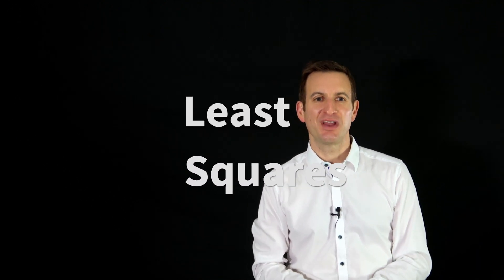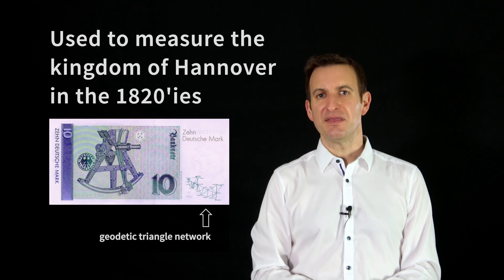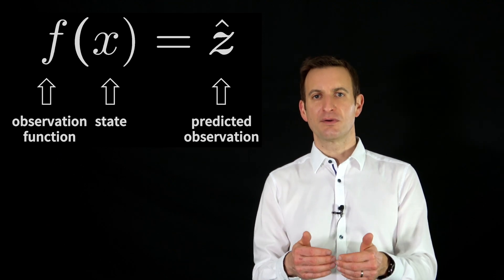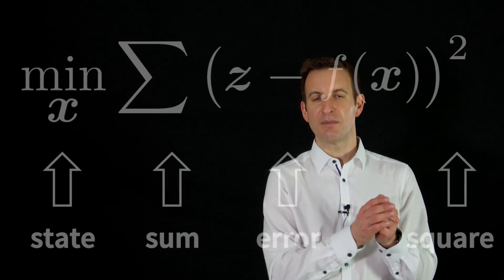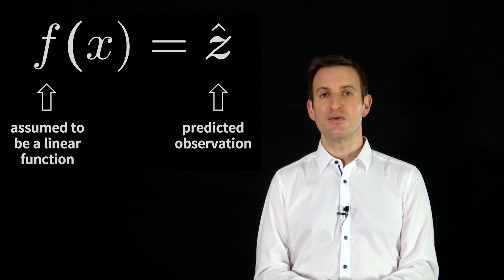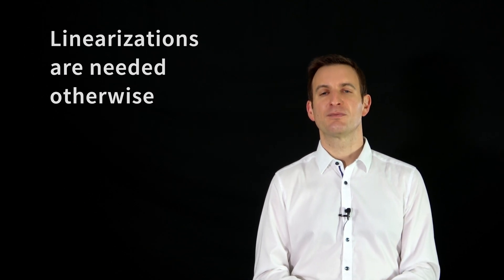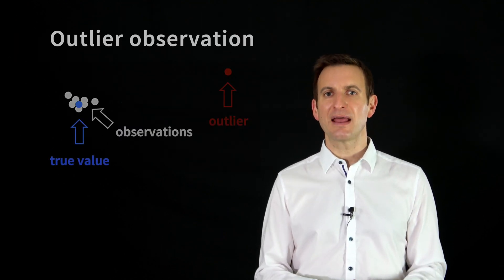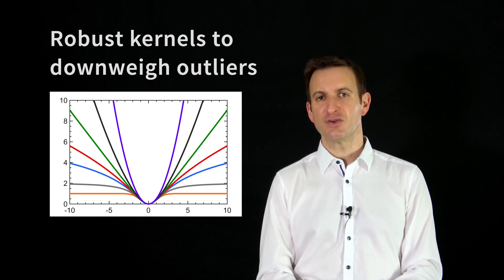Least Squares - 5 Minutes with Cyrill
Least squares explained in 5 minutes

Credits:
Image courtesy by Carl Friedrich Gauss, Justin Cowart (ceres), and Nived Chebrolu (kernels)